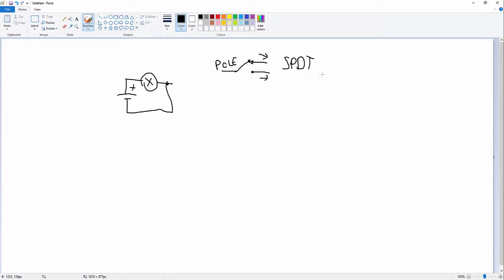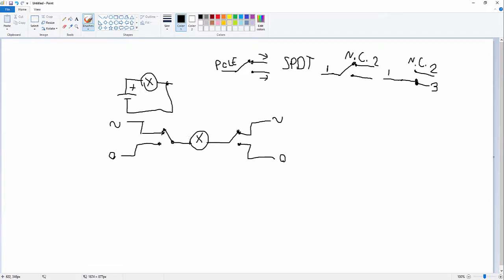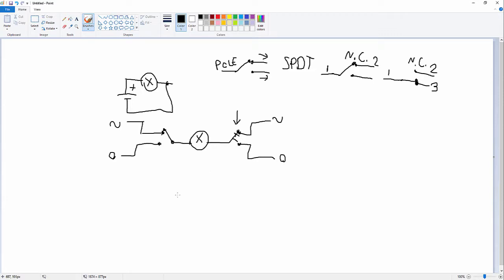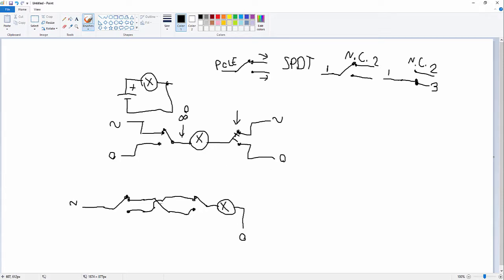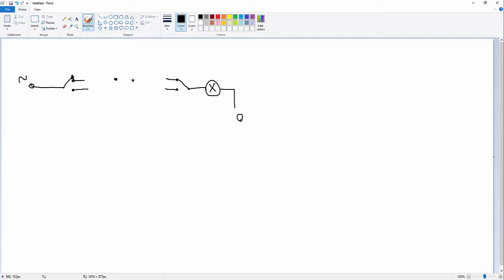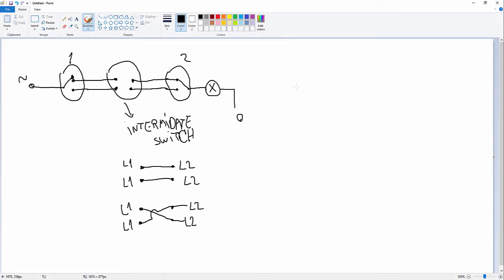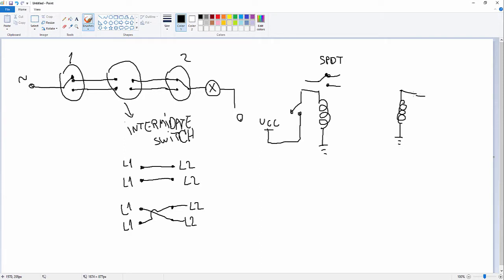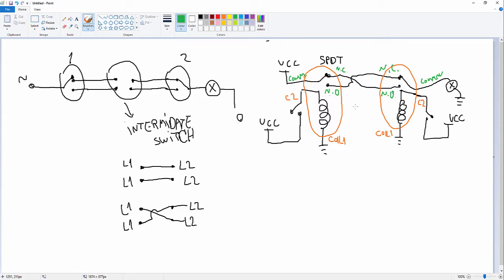Controlling Lamp from 2 Different switches